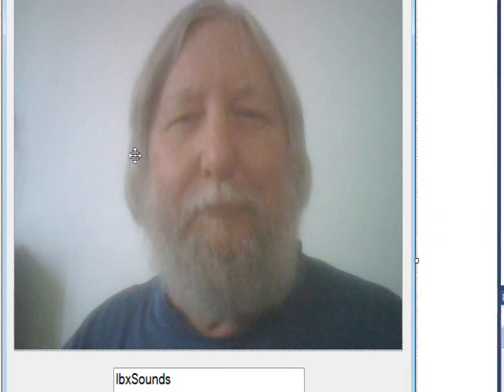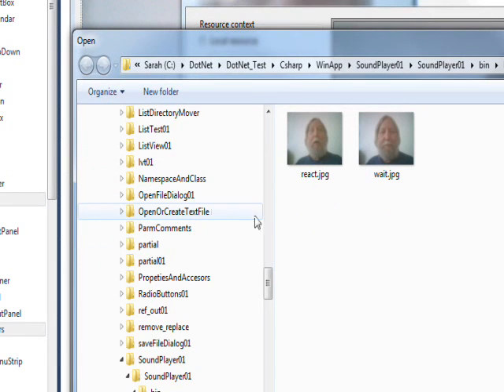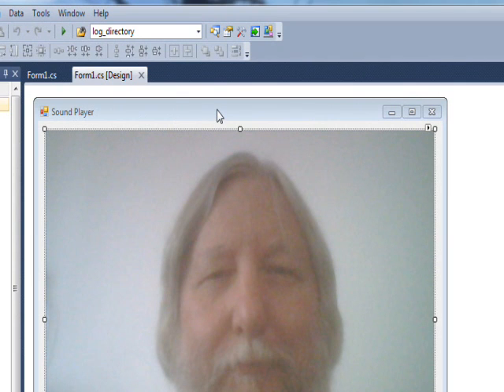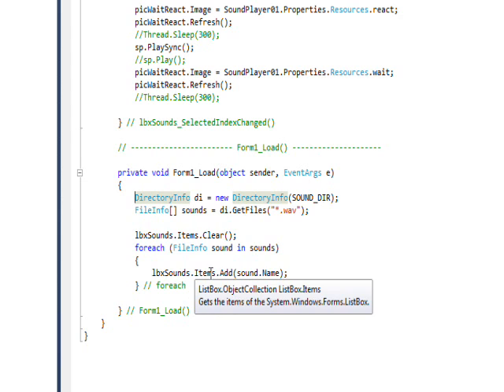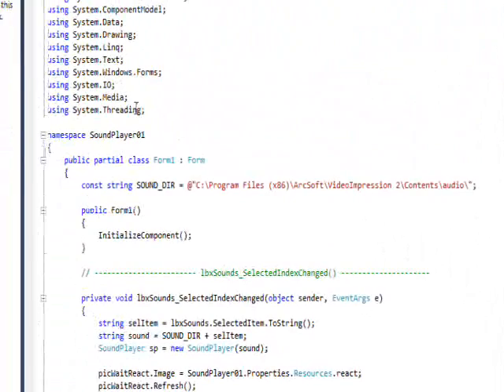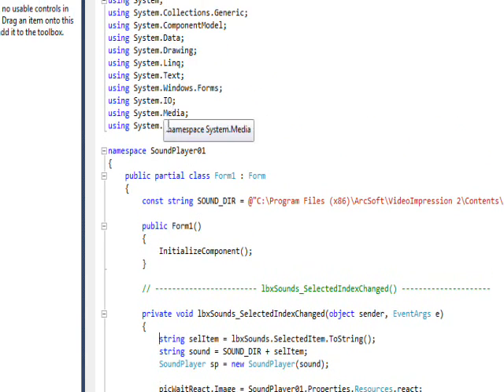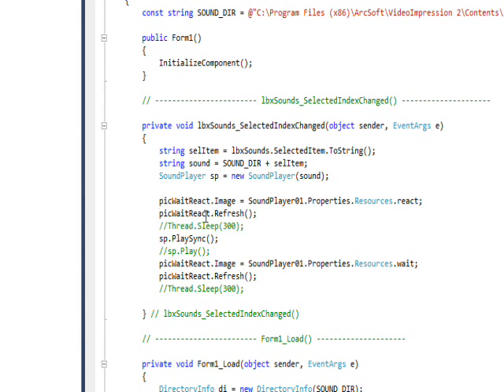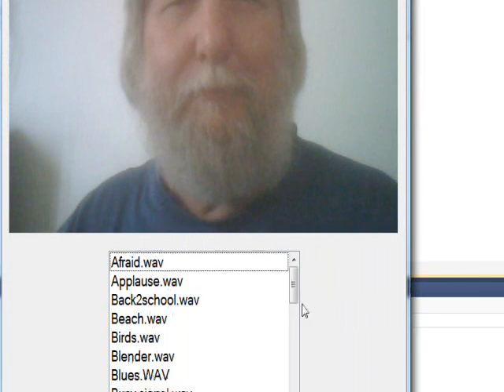C# Edge 99 - C# List-Driven Soundplayer and PictureBox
has all my video tutorials usually with source code in an organized cyber-library. This video we learn how to use the Asynchronous version of SoundPlayer in co-ordination with PictureBox in order to create an effect. The ListBox control is used to allow the user to select from a variety of sounds.